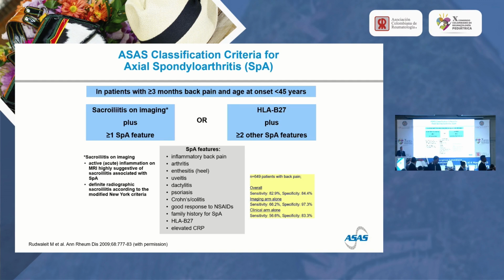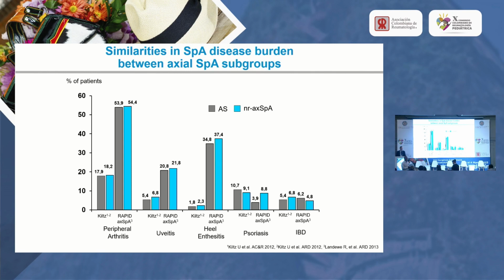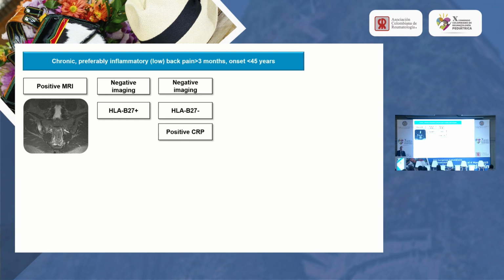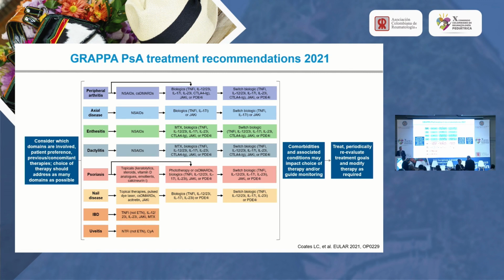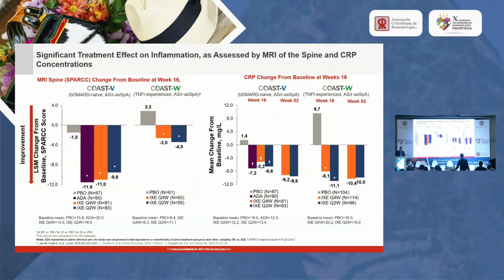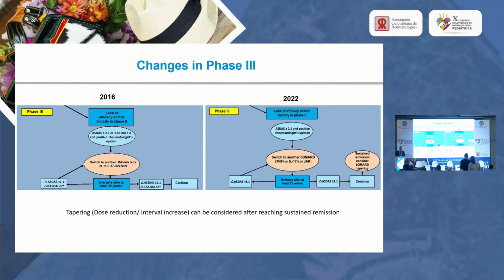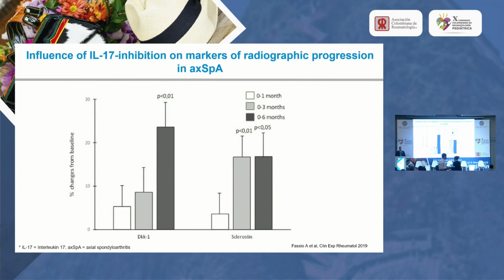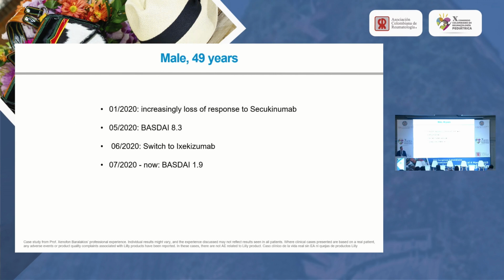Simposio Lilly Espondiloartropatias y Taltz Un abordaje desde el consultorio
Simposio Lilly
Espondiloartropatias y Taltz:
Un abordaje desde el consultorio.

Dr. Xenofon Baraliakos, Alemania